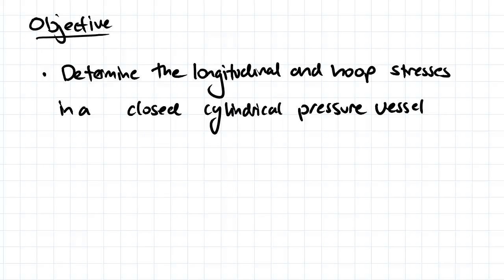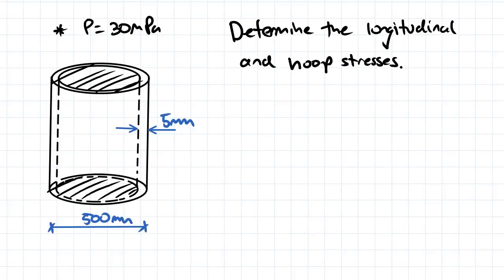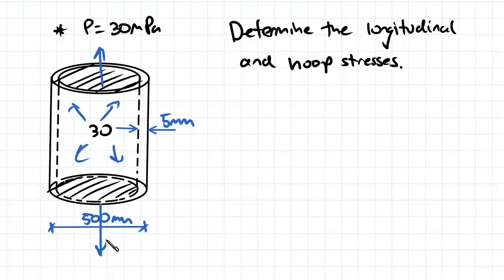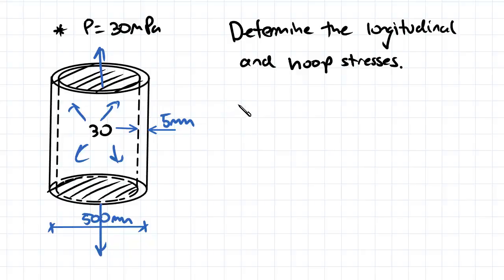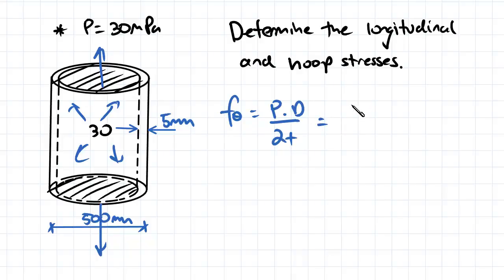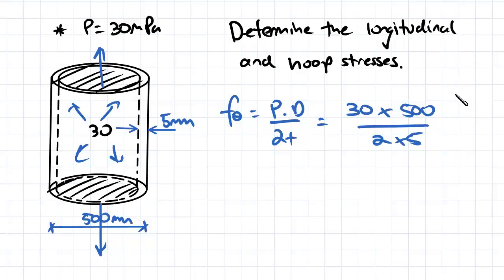Pipes amd Pressure Vessels Example | Solid Mechanics